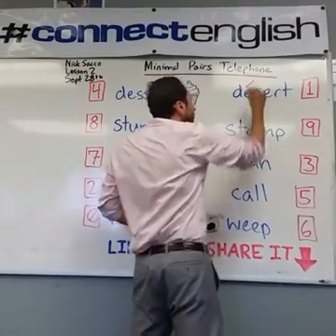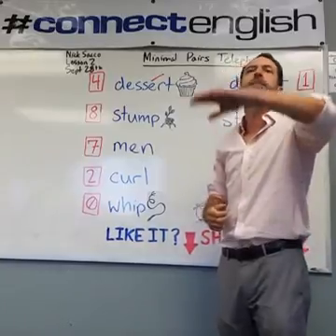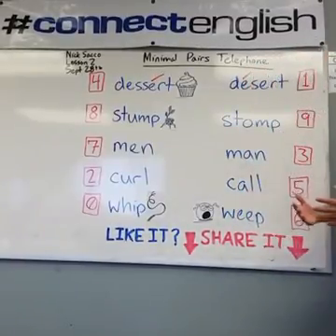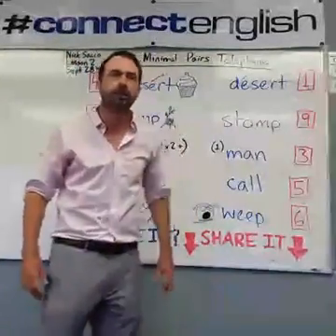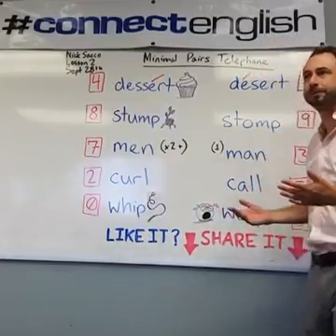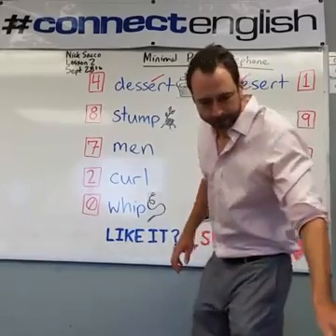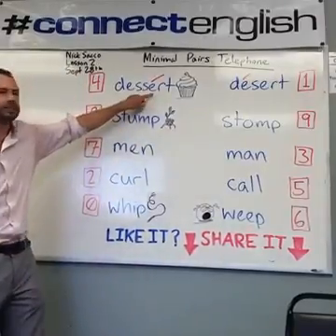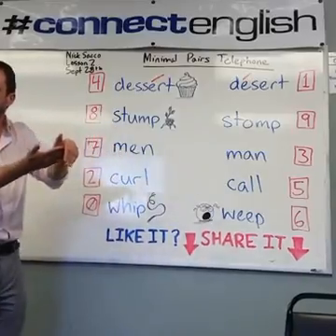Connect English Pronunciation Telephone, Volume 2 - La Jolla Campus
Learn good pronunciation of common but difficult vocabulary, like:

DESSERT vs. DESERT
STUMP vs. STOMP
MEN vs. MAN
CURL vs. CALL
WHIP vs. WEEP